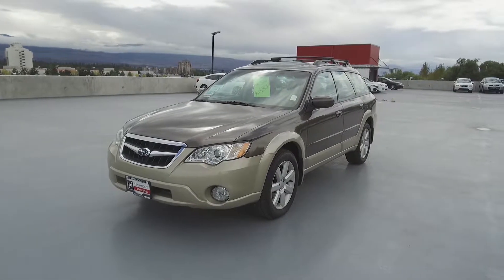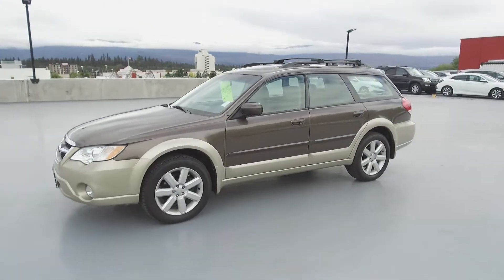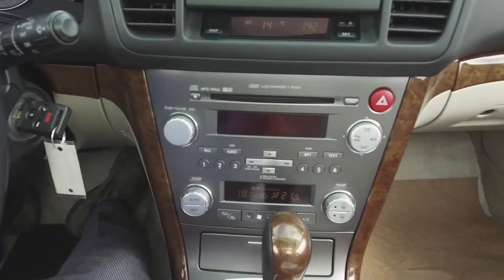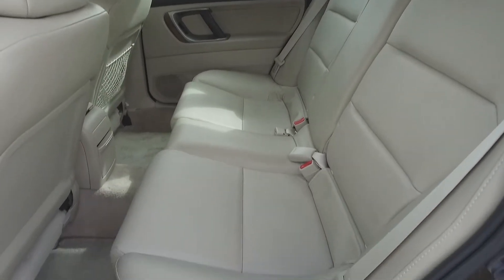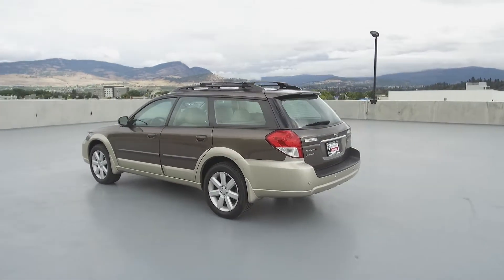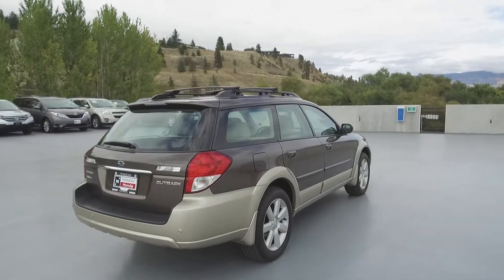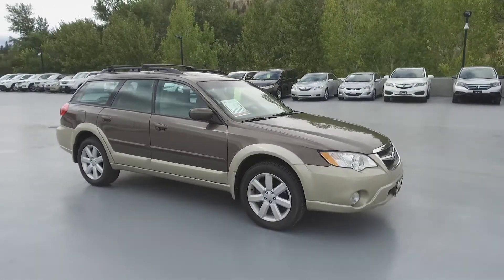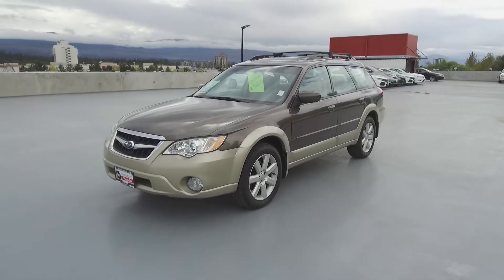2008 Subaru Outback Limited - Harmony Honda - Brown - U6006 - Kelowna, BC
Description:
WE DON'T CHARGE DOCUMENTATION FEES OR ANY OTHER HIDDEN CHARGES. WE PROVIDE A FREE CARPROOF VEHICLE REPORT AND A 30 DAY OR 2500 KM EXCHANGE POLICY. PLUS A FULL VEHICLE DETAIL AND A FULL TANK OF GAS.

Front brakes have 100% remaining, and rear brakes have 60% remaining. Tires have 100% tread remaining. New Front Brakes and New Head Gasket. It comes with spare key.

This Smoking Free 2008 Subaru Outback is a BC Vehicle with low Kms for its age. It's in great shape and comes with Brand New Tires

This AWD Wagon is nicely equipped with Air Conditioning, Cruise Control, Tilt Steering, Leather Interior, Power Windows, Power Door Locks, Power Mirrors, Floor Mats, Cargo Tray, Alloy Wheels, Remote Keyless Entry, Power Driver's Seat, Heated Seats, Sunroof, Fog Lights, and more features. It comes with Roof Rails and Cross Bars for transporting your gear safely, easily, and even stylishly. This vehicle has a seating capacity of 5 persons to accommodate the entire family. As Safety Features, this Wagon is equipped with: Dual Airbags (SIR), Side Airbags, Side Curtain Airbags and Anti-Lock Brakes / VSA. For security and peace of mind, it comes with an Anti-Theft Device.

The vehicle goes through a 120 Points Inspection, and you can rest assured that all servicing and maintenance is up to date. We offer great finance rates with high approvals. Come take this vehicle for a test drive today and see for yourself why we are the dealership with #1 customer satisfaction in the Okanagan Valley.